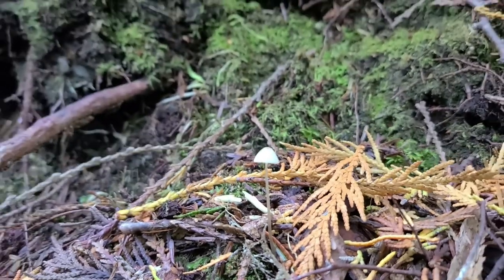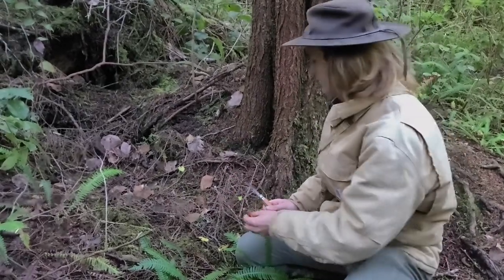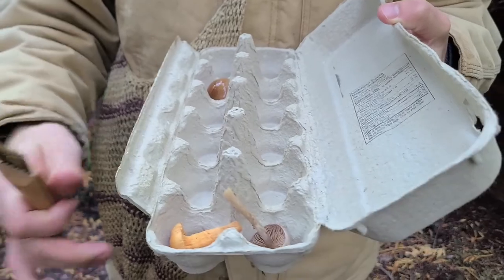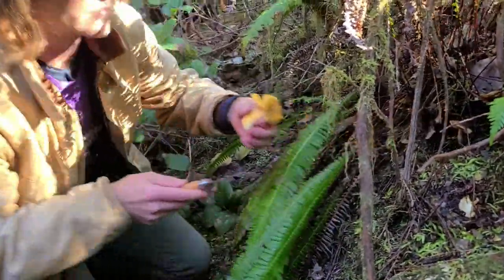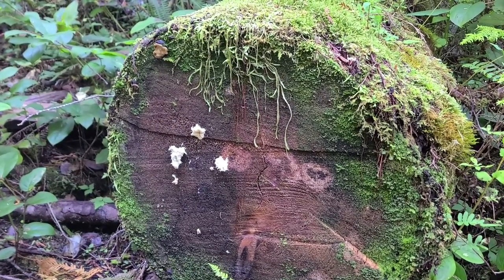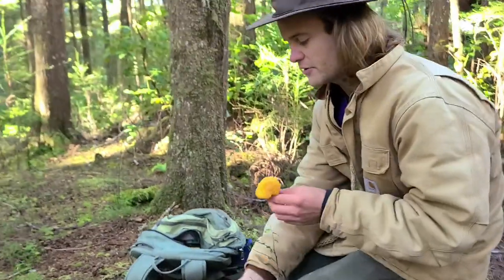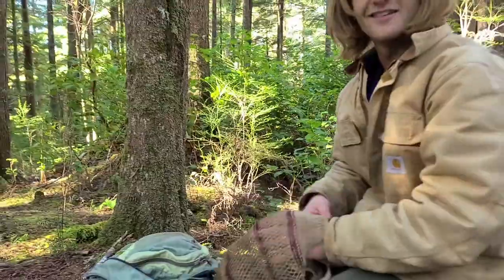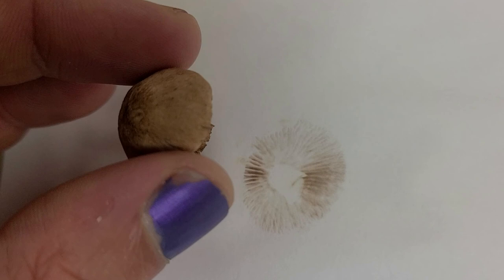BMSC Live Local Species Highlights: Fungi, featuring Daniel Zayonc. Part II: Harvesting Mushrooms!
BMSCLive was joined by fungus-loving Fall Program Alumnus Daniel Zayonc for a walk in the woods, where Daniel shares his knowledge of local species and harvesting techniques. In part two of this series on fungi, Daniel provides tips and tricks for ID-ing and harvesting mushrooms.

Produced by Owen Newson, BMSC Marine Science Educator

We acknowledge that our campus is situated on the traditional territory of Huu-ay-aht First Nations.
We acknowledge the support of the Natural Sciences and Engineering Research Council of Canada (NSERC).